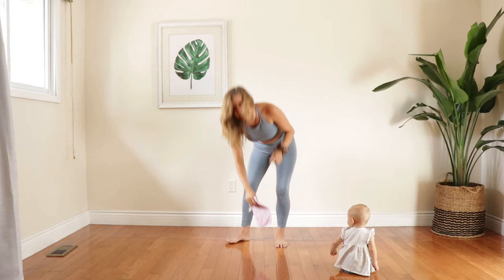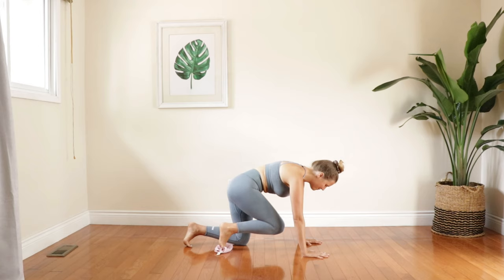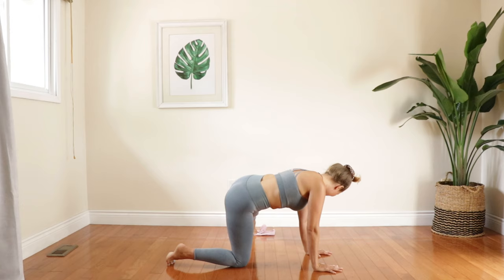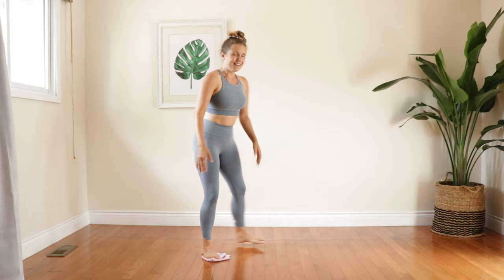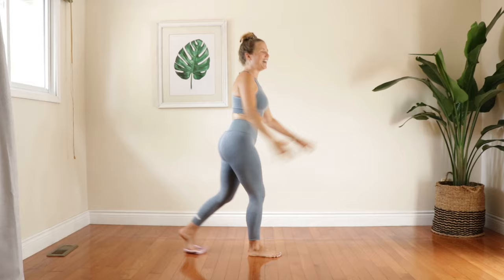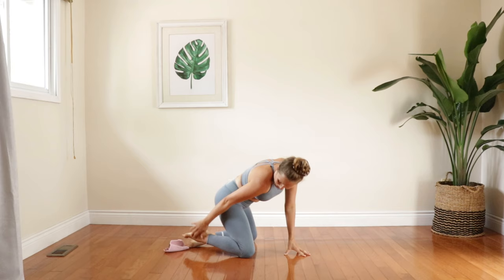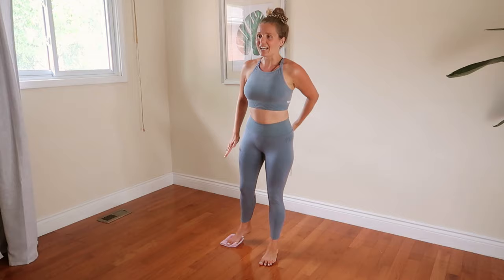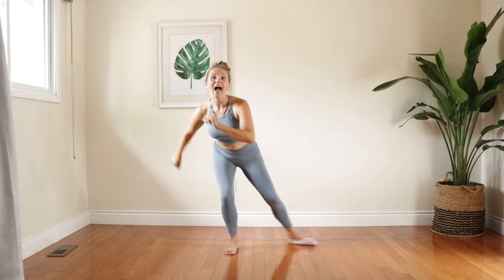15 Minute Slider Cardio Pilates Butt, Leg and Core Workout 💕💕 for a perky tight booty!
A full body slider or sock workout that you can do at home with zero equipment! In only 15 minutes. This workout is really focused on the core and legs, but targets the entire body!